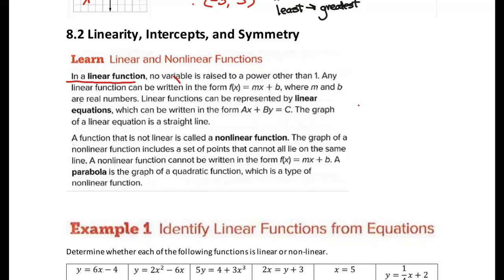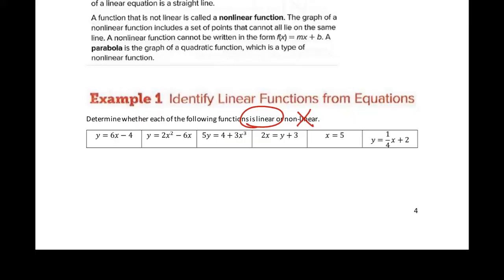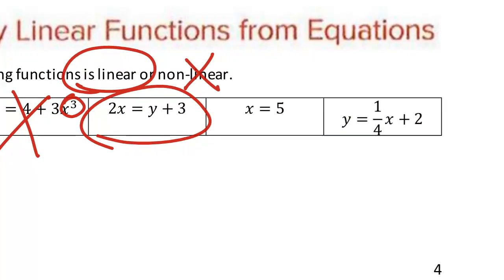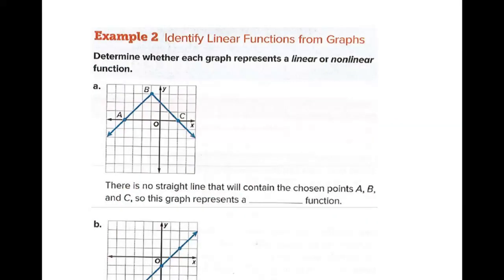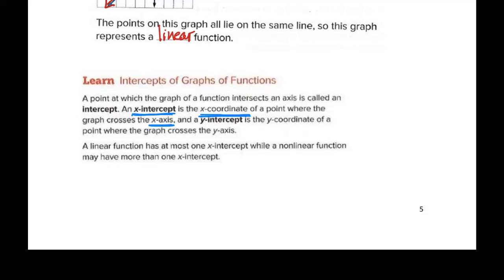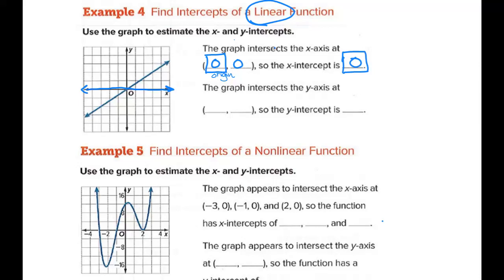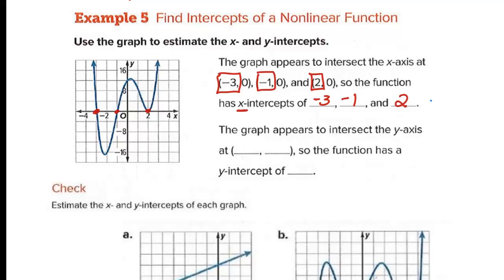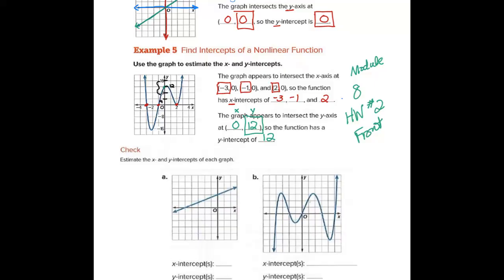8 2 Linearity and Intercepts